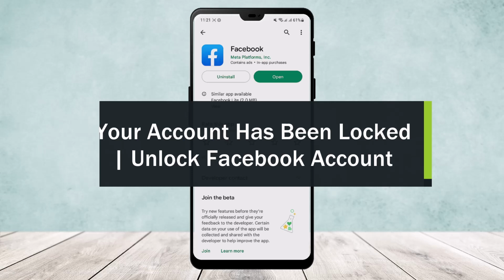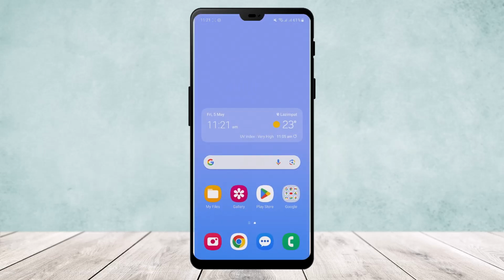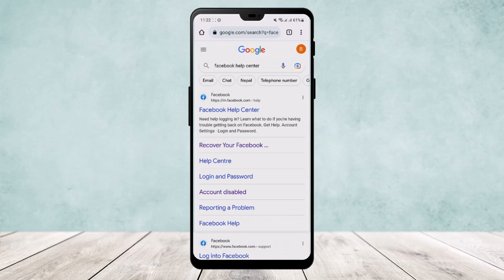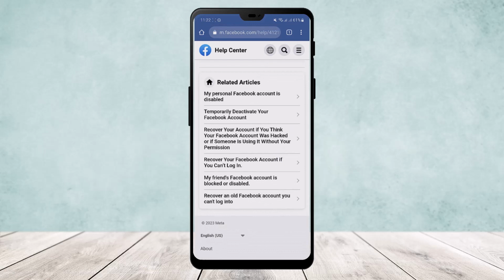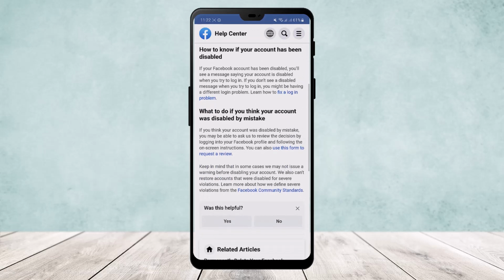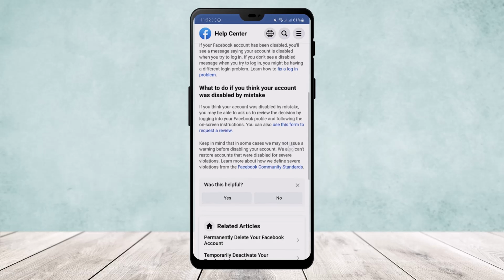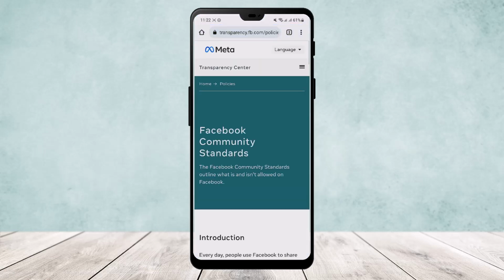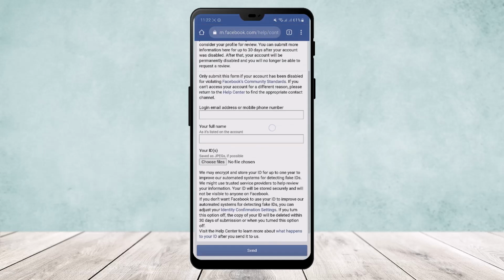Your Account Has Been Locked - Unlock Facebook Account !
In this tutorial video, I will simply show you how to unlock locked Facebook account. So just make sure to watch this video till the end.

~ Timestamps:
0:00 Introduction
0:11 Overview & Guide
1:04 Outro